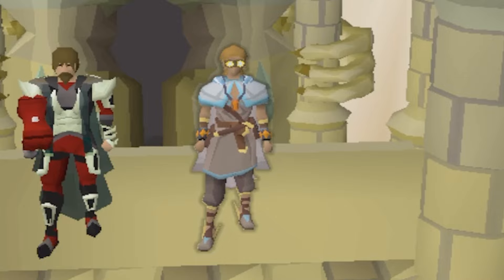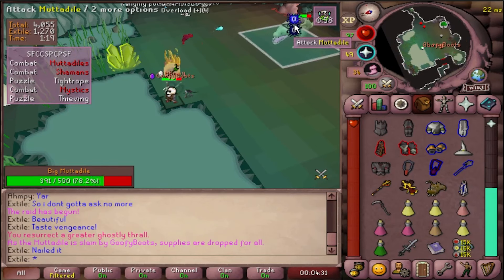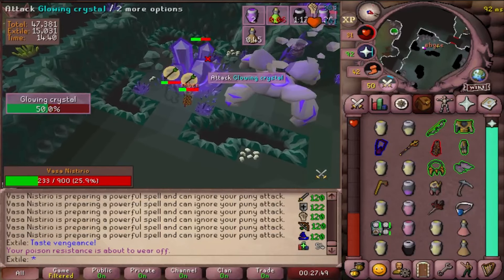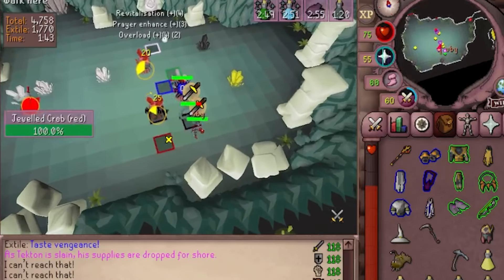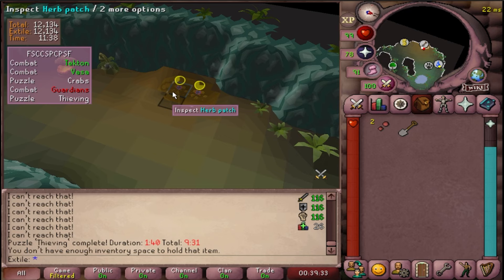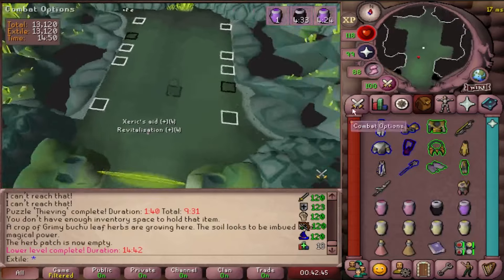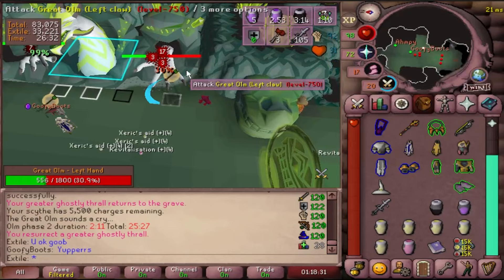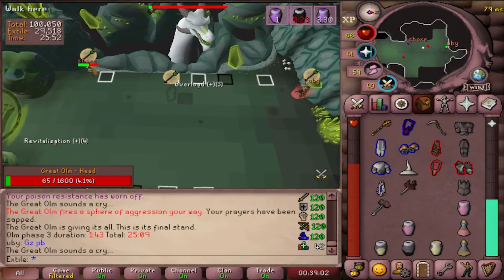OSRS Chambers of Xeric Guide For Idiots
A raid like CoX is a massive undertaking to try to cover everything in our usual time frame. I really did my best to make everything as brief and clear as possible. If you have any questions about anything whatsoever please leave it below and I'll make sure to get to it :)

Intro (0:00)
Getting here and scouting (0:28)
Gear (1:00)
Tekton (1:17)
Muttadile (2:12)
Mystics (2:47)
Tightrope (3:16)
Theiving (3:52)
Guardians (4:15)
Vasa (4:42)
Vanguards (6:00)
Vespula (6:37)
Crabs (7:25)
Ice Demon (8:28)
Shamans (9:24)
Prep (10:00)
Olm Room Layout (12:32)
Olm Attacks (13:47)
Real time walk through (16:53)
Outtro and thanks (19:30)

Or Join "Dream" clan in game for a fun that never ends.